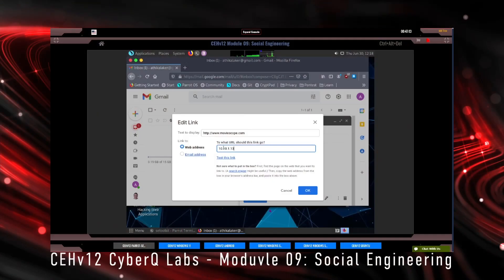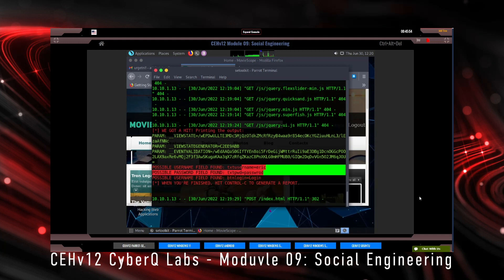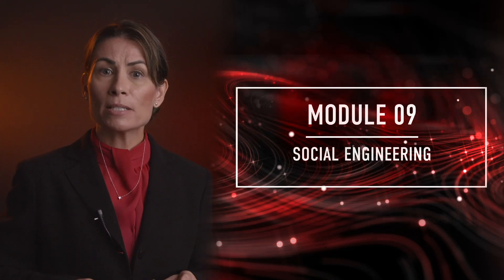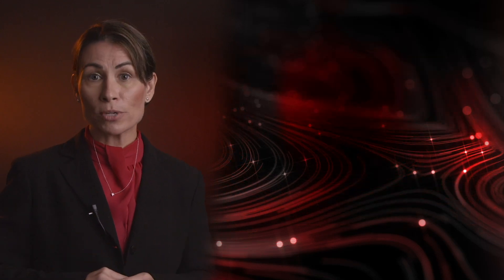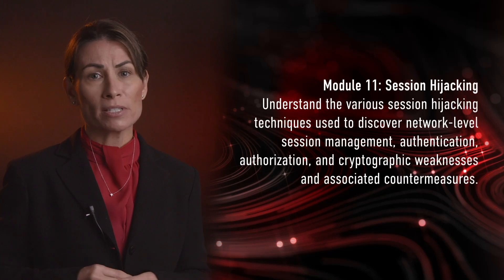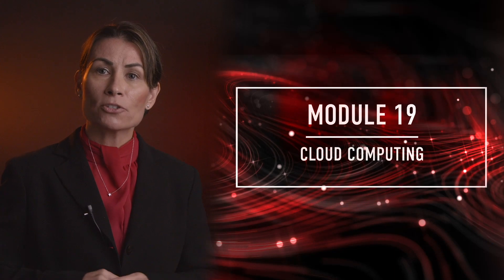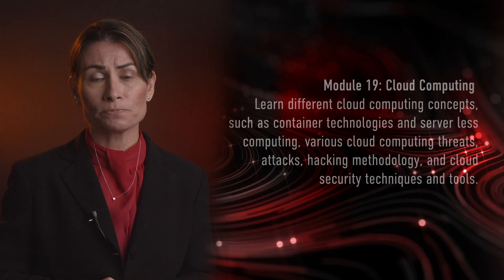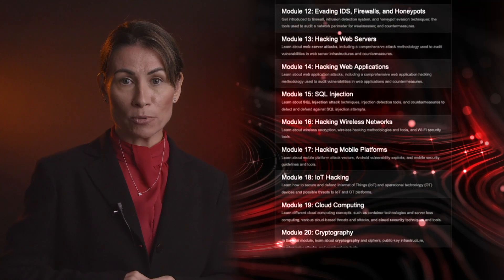Know Everything About: C|EH v12 Learn Methodology: Part 1: A New Learning Framework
What’s New in the C|EHv12 Learn (Part 1)

by Cassandra Pristas Lead Cybersecurity Instructor
Degrees are: MSA, MS, MSIT, MSc
LCDR in the US Navy Reserves serving in the Information Warfare Community
25+ working for the Department of Défense and 17 years of service in the military.
Seven Years in the Air Force and ten years in the Navy Reserves.

In its 12th version, the Certified Ethical Hacker provides comprehensive training, hands-on learning labs, practice cyber ranges for engagement, certification assessments, cyber competitions, and opportunities for continuous learning into one comprehensive program curated through our new learning framework: 1. Learn 2. Certify 3. Engage 4. Compete.
Learn

The C|EH v12 training program includes 20 modules that cover various technologies, tactics, and procedures, providing prospective ethical hackers with the core knowledge needed to thrive in cybersecurity. Delivered through a carefully curated training plan that typically spans five days, the 12th version of the C|EH continues to evolve to keep up with the latest operating systems, exploits, tools, and techniques. The concepts covered in the training program are split 50/50 between knowledge-based training and hands-on application through our cyber range. Every tactic discussed in training is backed through our step-by-step labs, which are conducted in a virtualized environment with live targets, live tools, and vulnerable systems. Through our lab technology, every participant will have comprehensive hands-on practice to learn and apply their knowledge.
Course Outline
20 Modules that Help You Master the Foundations of
Ethical Hacking and Prepare You to Challenge the C|EH Certification Exam
Hands-On Learning Labs
With over 220 hands -on labs conducted in our cyber range environment, you will have the opportunity to practice every learning objective in the course on live machines and vulnerable targets. Pre-loaded with over 3,500 hacking tools and various operating systems, you will gain exposure and hands-on experience with the most common security tools, latest vulnerabilities, and widely used operating systems in the industry. Our range is web accessible, making it easier for you to learn and practice from anywhere.
What’s Covered
• 100% virtualization for a complete learning experience
• After login, you will have full access to pre-configured targets, networks, and the attack tools necessary to exploit them:
• Pre-configured vulnerable websites
• Vulnerable, unpatched operating systems
• Fully networked environments
• 3,500+ hacking tools
• Wide range of target platforms to hone your skills
• 519 attack techniques covered
• Objective-oriented flags for critical thinking and applied knowledge assessment
• Cloud based cyber range
Key Updates to CEHv12 Learn:
• 5 days of training
• 20 modules
• 3000+ pages of student manual
• 1900+ pages of lab manual
• Over 200 hands-on labs with competition flags
• Over 3,500 hacking tools
• Learn how to hack multiple operating systems (Windows 11, Windows servers, Linux, Ubuntu, Android)
Technology Updates
1. MITRE ATT&CK framework
2. Diamond model of intrusion analysis
3. Techniques for establishing persistence
4. Evading NAC and endpoint security
5. Fog computing
6. Edge computing
7. Grid computing
Updated OS

Windows 11 Windows Server 2022
Parrot Security Windows Server 2019
Android Ubuntu Linux